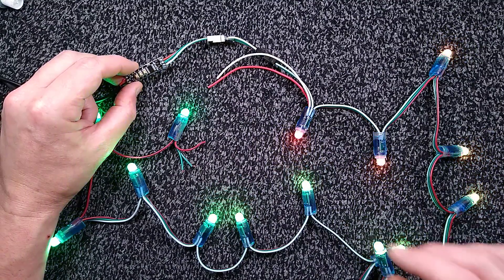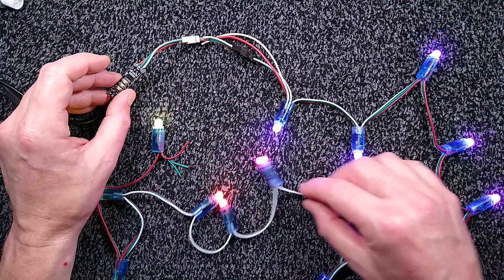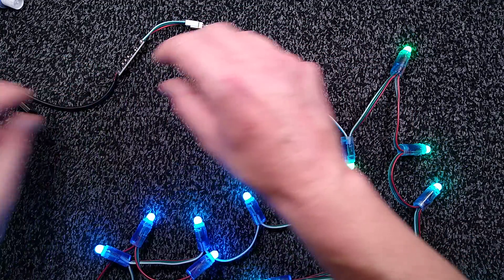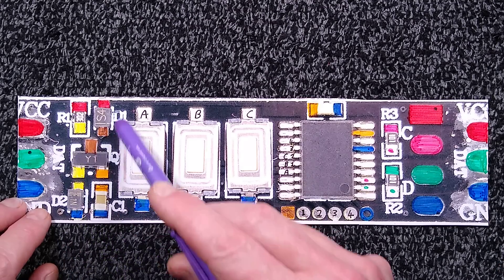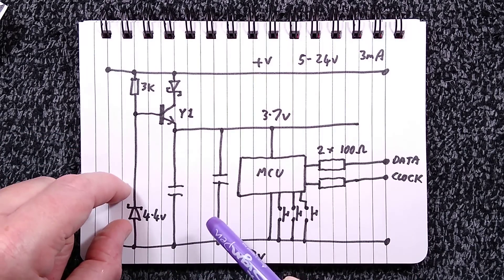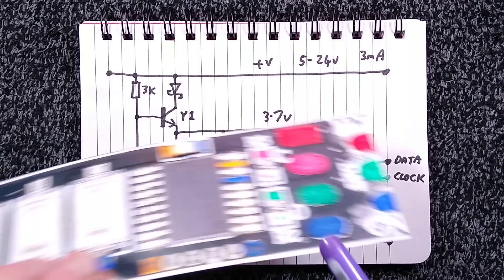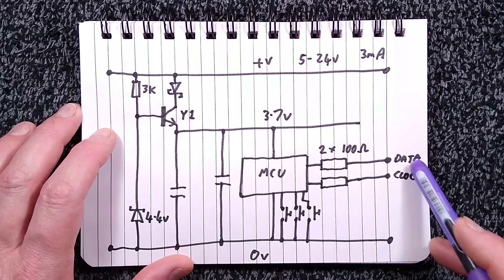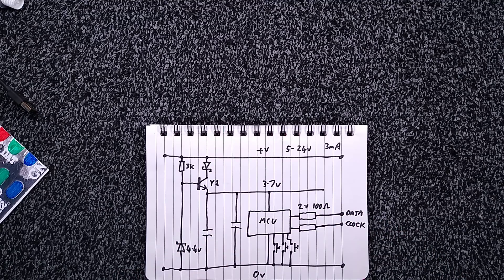Inside an SP002E pixel controller (with schematic)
This is a very minimalist controller for WS2811 and WS2812B style addressable LEDs.
It lets you choose an effect and speed, and will then run that effect whenever powered.  Basically a fit-and-forget LED controller that could be ideal for signage, effects and costumes.

Although most of the dirty work is done by a microcontroller, the support circuitry is quite interesting, largely because of the use of a discrete voltage regulator.  The module will run from 5V to 24V.